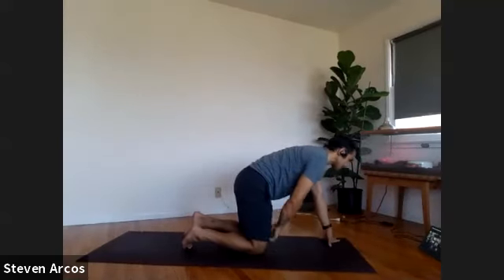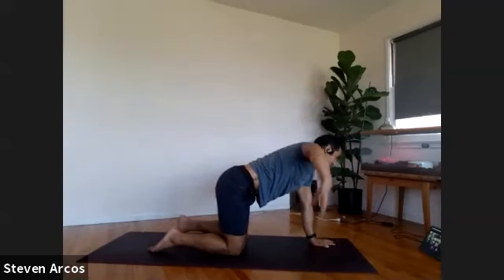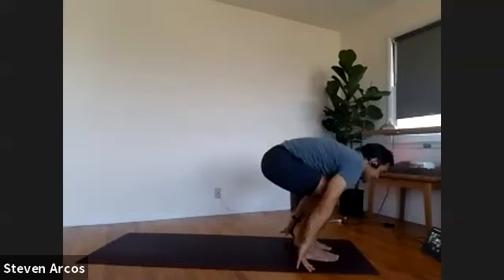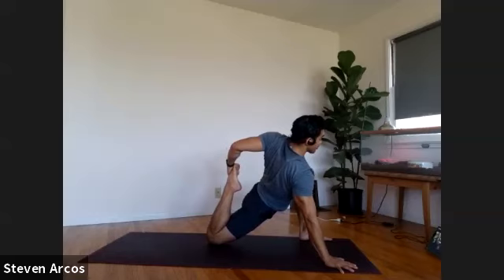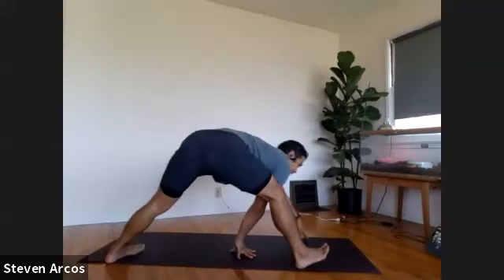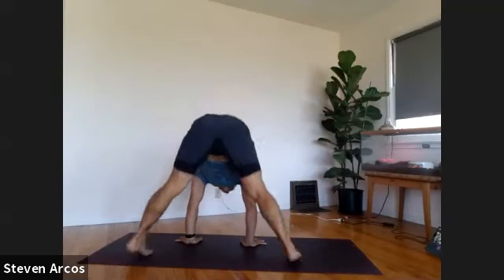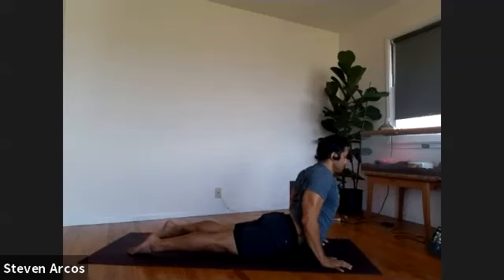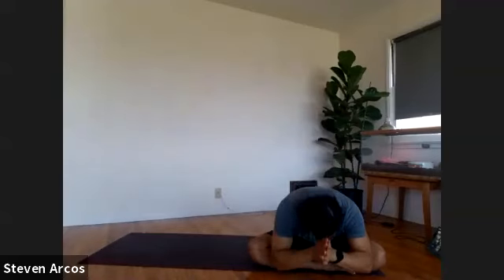Dancer Pose - 07/26/20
This is an all levels vinyasa yoga class. In this class we will practice Dancer Pose, a standing balance pose with a backbend and shoulder stretch. You may want to grab a chair or stand near a wall for support but props are not needed. Always practice with intention and care. Have fun!